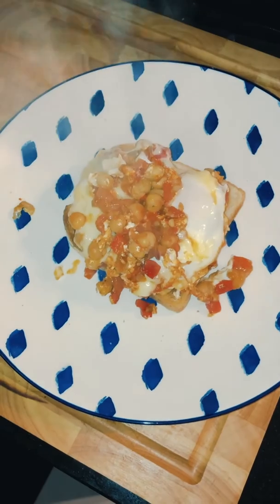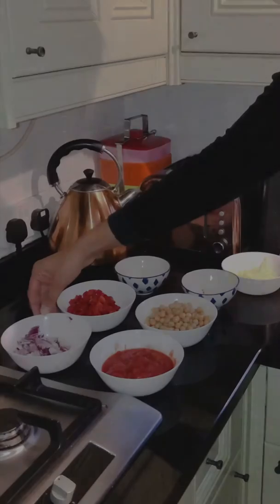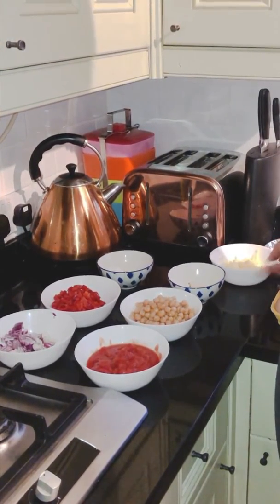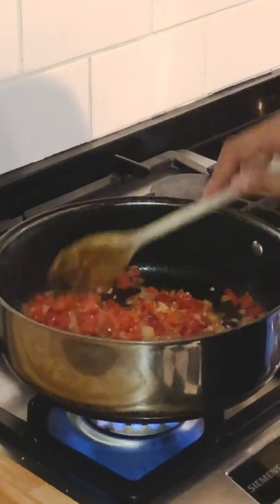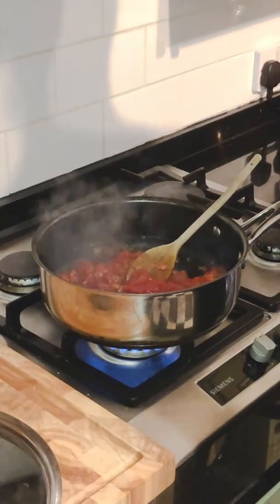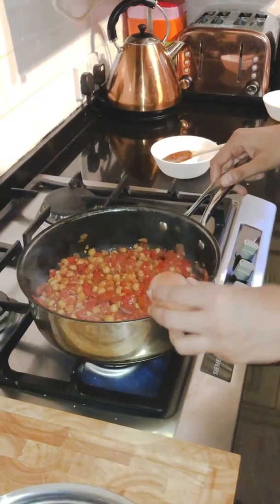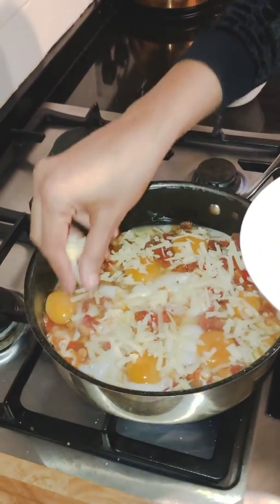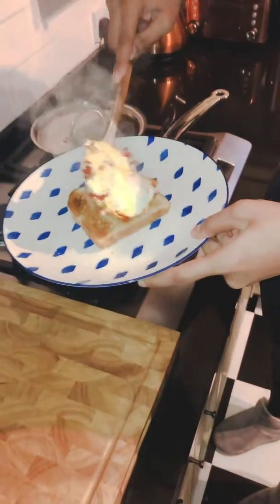Episode 3 of At Home With Valerie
Meet Kam, our Marketing Director, who is showing you how to make her favourite Moroccan Spiced Egg & Chickpea Open Sandwich! 😍

Coming at you with a super simple and quick recipe perfect for a lazy morning, late brunch treat.

This Moroccan spiced egg & chickpea open sandwich can be made in just 20 minutes! But there are no flavour shortcuts as it’s bursting with cumin, ginger, coriander and allspice! 🍴